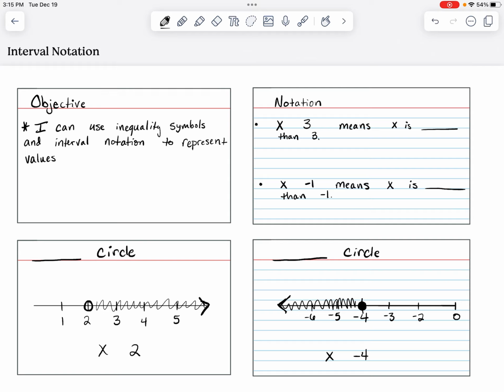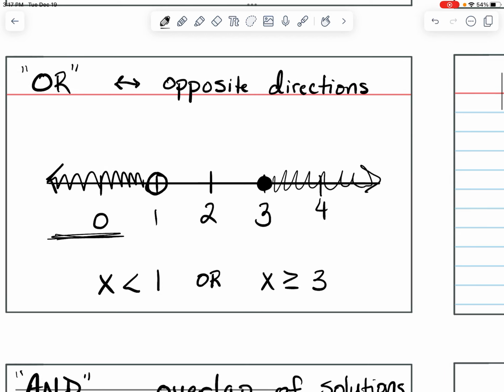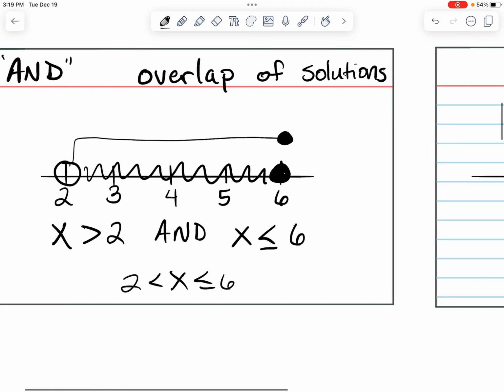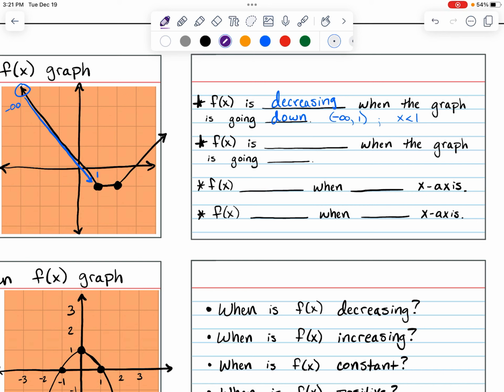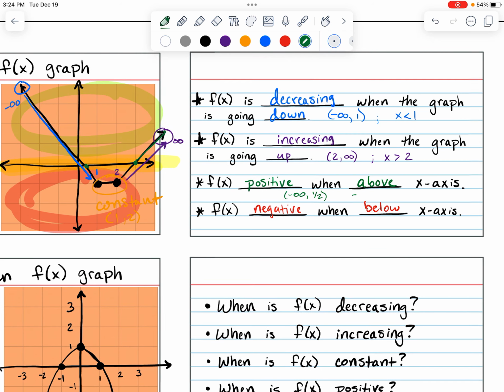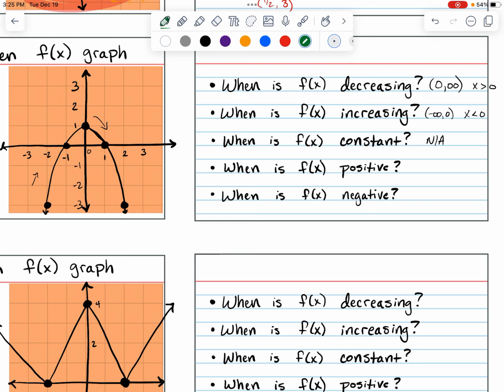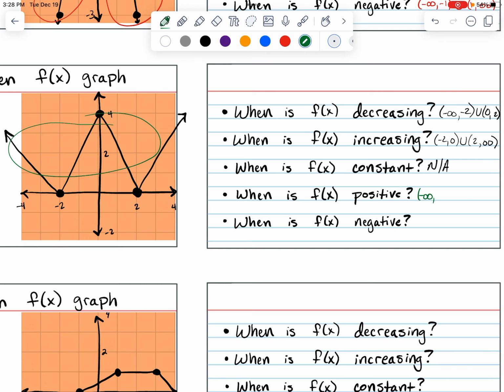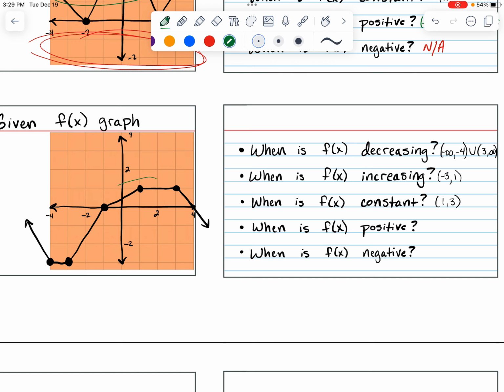Interval notation notes